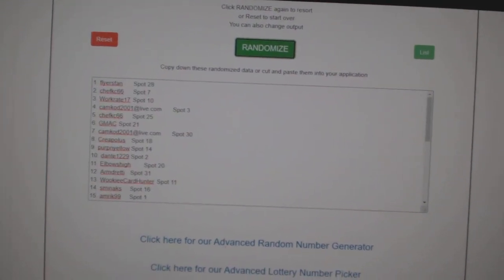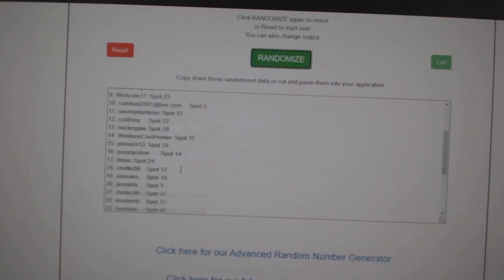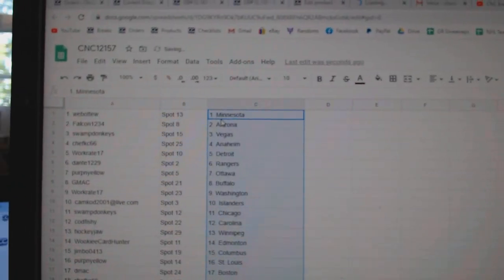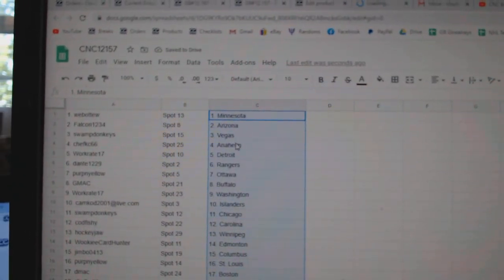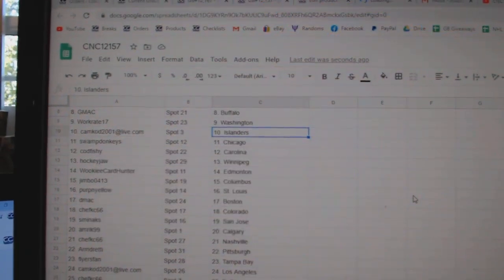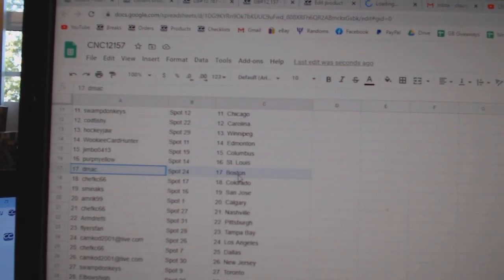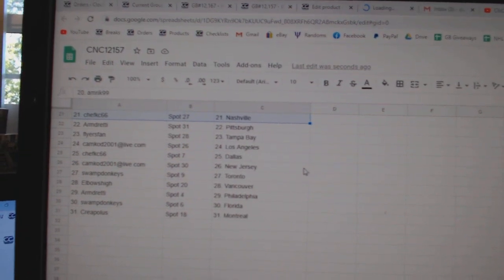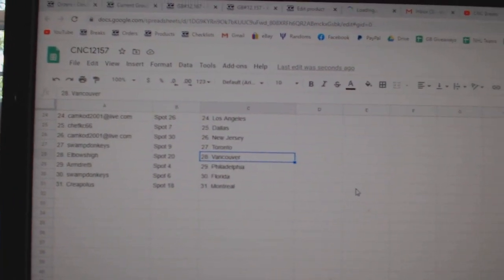Team Randoms - C&C GB #12,167